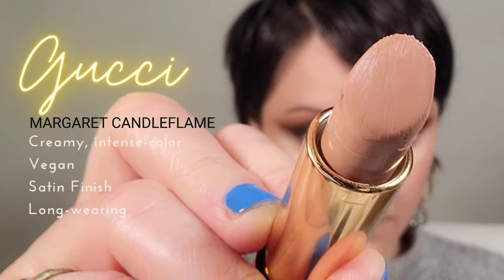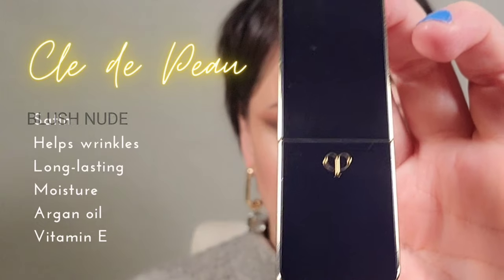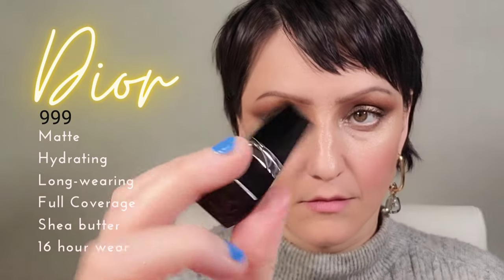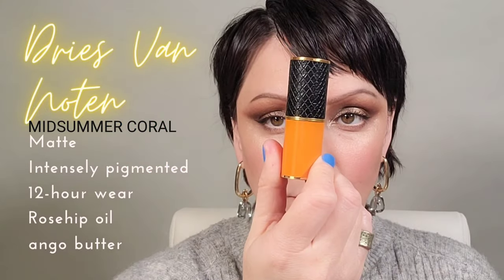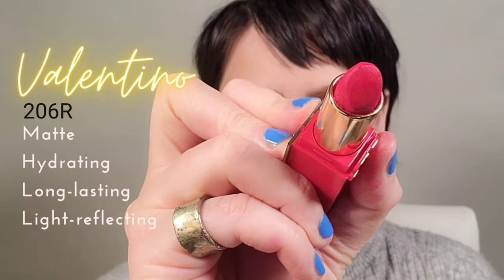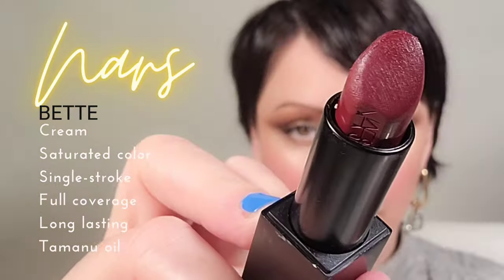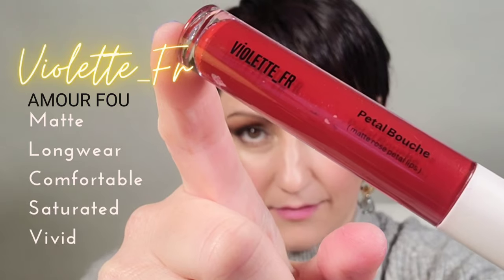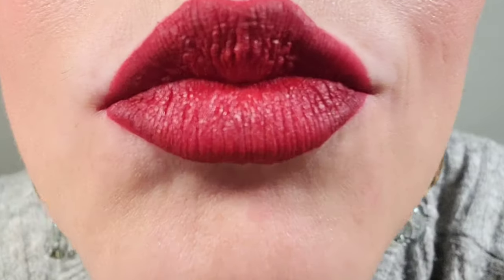LIPSTICK WOW | 14 of my client favorites!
Hello Everyone!

🖱ONLINE STORES🖱

🧡 FAVORITE PRODUCTS 🧡

Brushes:
Sonia G Brushes
Spectrum Brushes

Makeup:
Charlotte Tilbury Concealer
Chanel Foundations
Dior Foundations
Nars Primers

Chanel Eyeshadow
Tom Ford Eyeshadow
Dior Eyeshadow
Patrick Ta
Dior Mascara
Nars Mascara
Chantecaille Mascara
Victoria Beckham Eyeliner
Chanel Eyeliner

Chanel Liliner
Chanel Lipstick
Dries Van Noten Lipstick
Louboutin Lipstick
Hermes Lipstick
Tom Ford Gloss
Chanel Gloss

HAIR:
Oribie
Kevyn Murphy
R&CO

HOME:
Byredo
Jo Malone
Dyptique
Aesop

👩‍🎨 ABOUT ME 👩‍🎨
Skin type: Combination/Dry
Eyes: Hazel
Skin tone: Warm/Neutral (on the lighter side)
Ethnicity (often asked): Hispanic/Native American/Irish/English/German
Age: 42